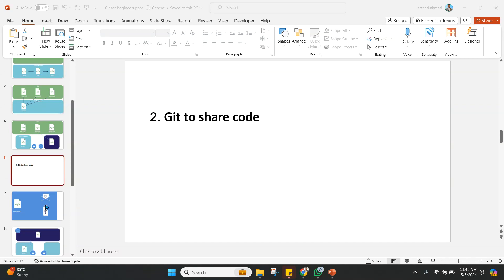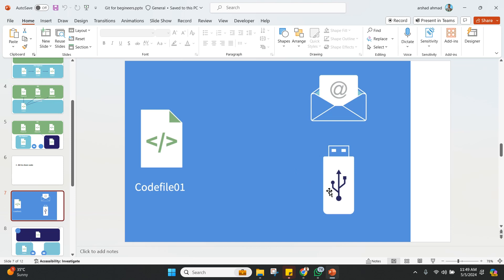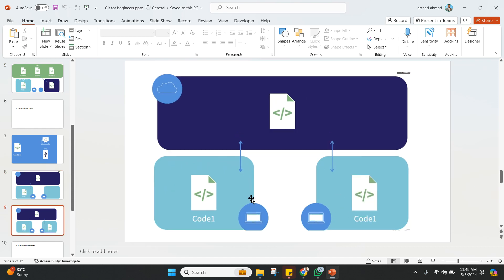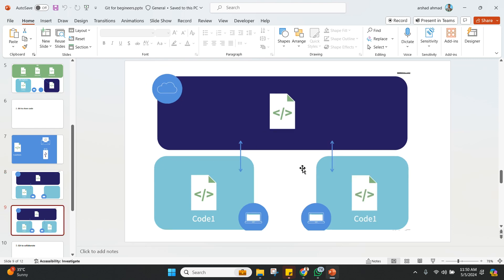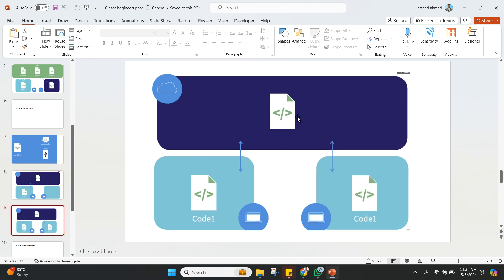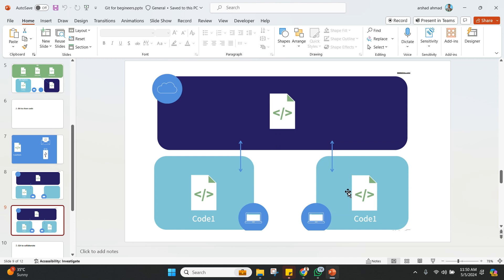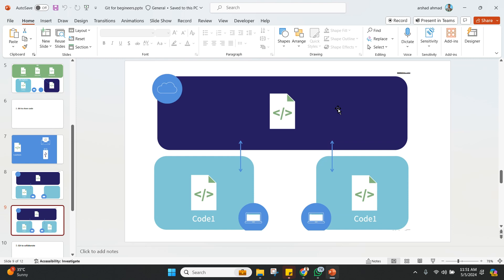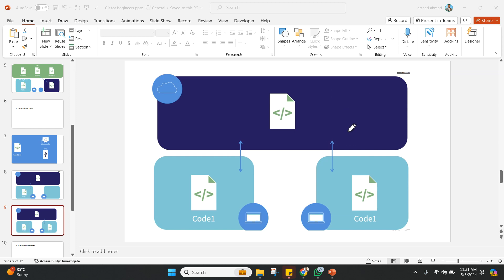Git for Sharing Code with one person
In this video, I explain the best way to share code with colleagues or friends. I explain how Git allows you to save different versions of your code in the cloud and share specific versions with others. I highlight the process of committing and forking code in Git, as well as the ability to compare changes between versions. No action is requested from the viewers, but the video provides important context for efficient code sharing and collaboration.